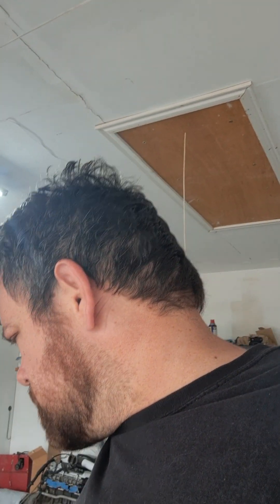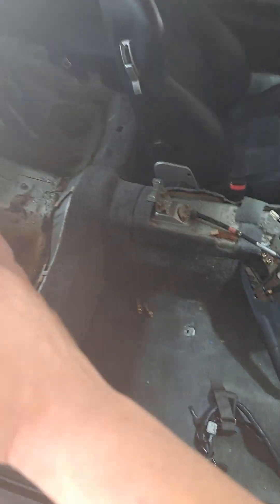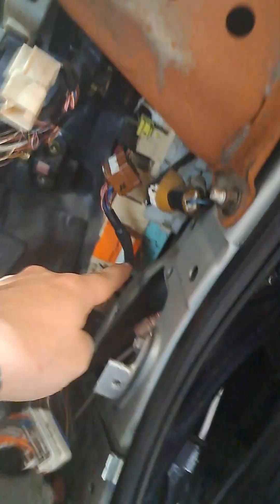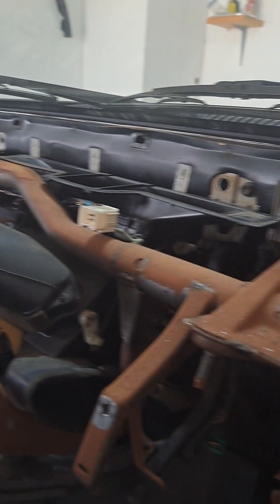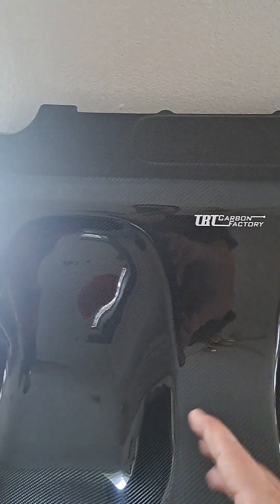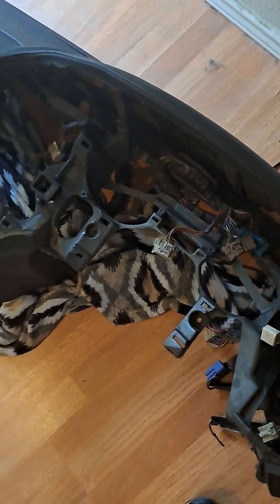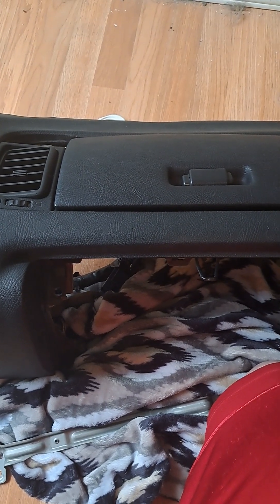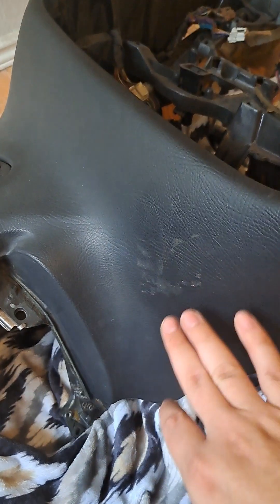Little update for the MKIV Supra.